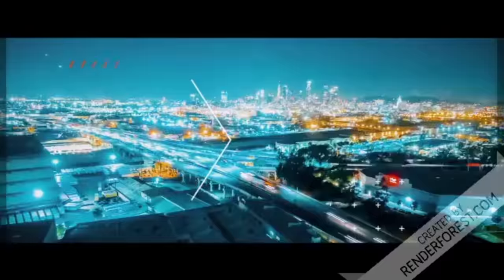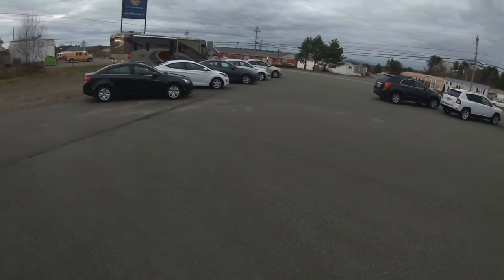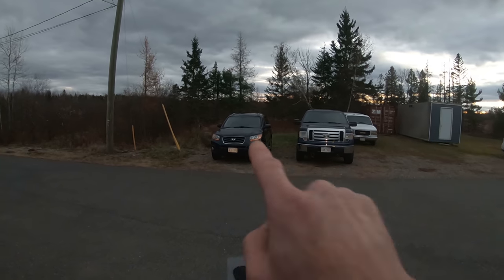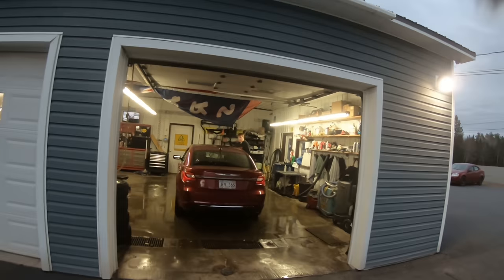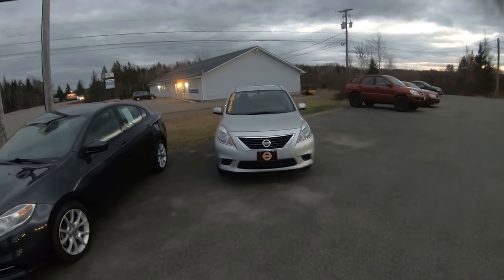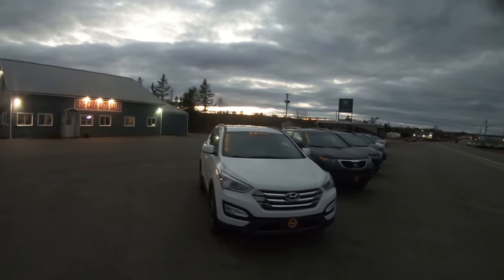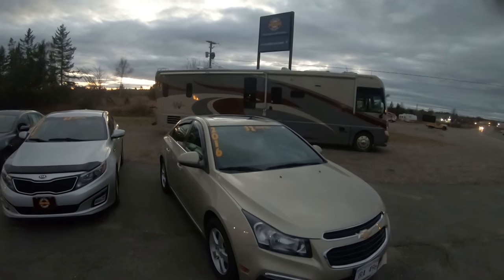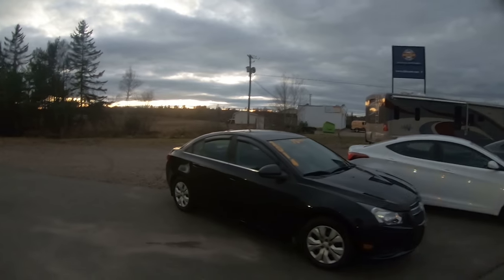SELLING USED CARS-NOV 8 LOT UPDATE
I WANTED TO GIVE YOU A COMPLETE UPDATE ON ALL THE VEHICLES CURRENTLY ON MY LOT AND A FEW OTHER THINGS LIKE THE TRANSMISSION ON THE 2011 JEEP COMPASS.

Jason @oldecarrautoguy
220 Route 170

or